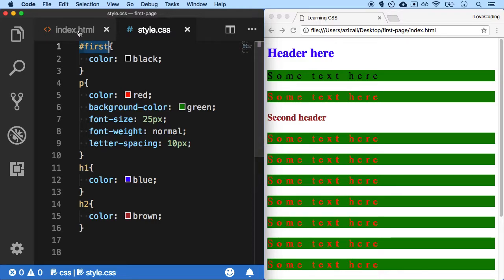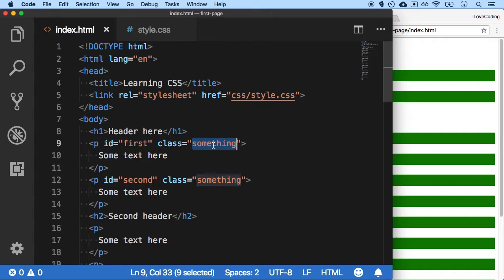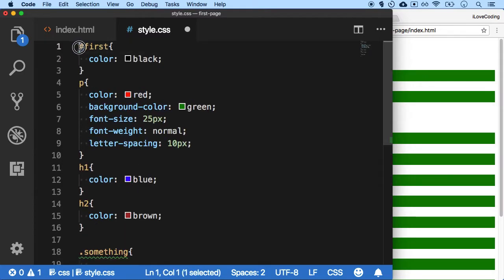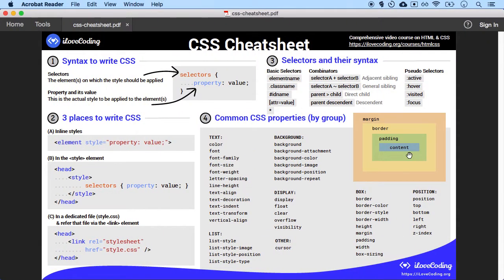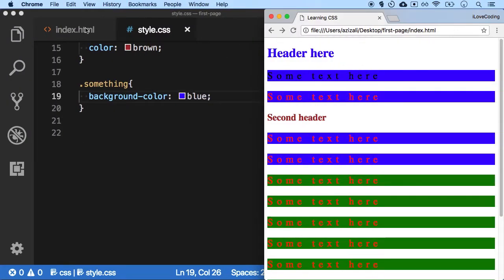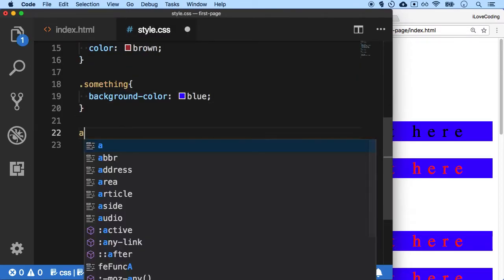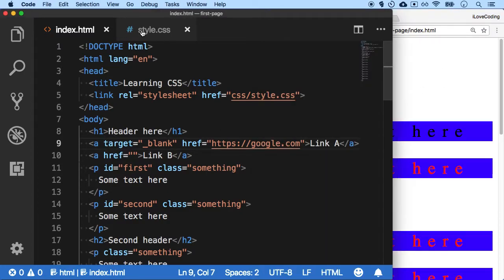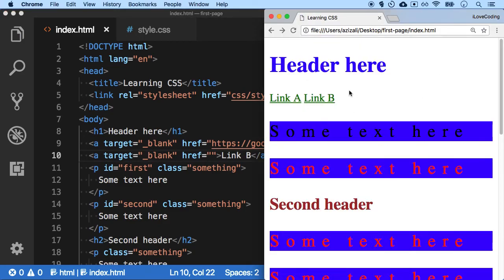Lesson 30 - CSS class selector (. dot sign)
CSS class selector (. dot sign). Target elements by their class attribute. See how.